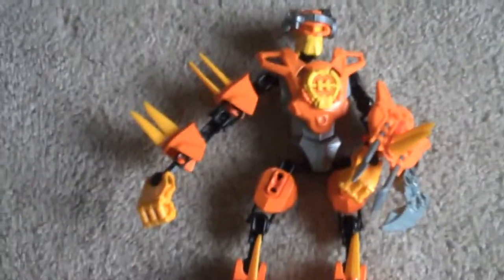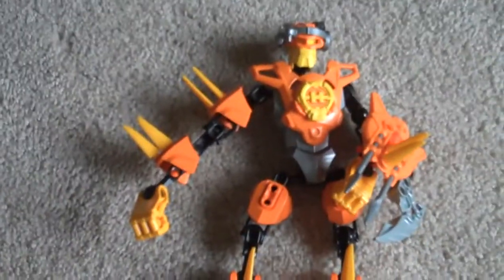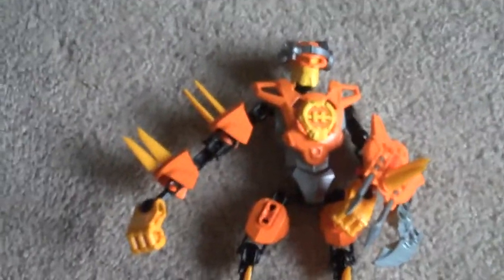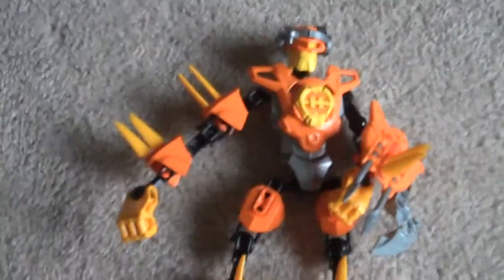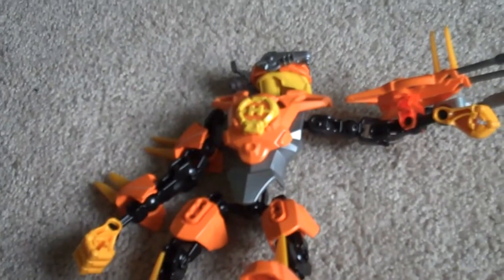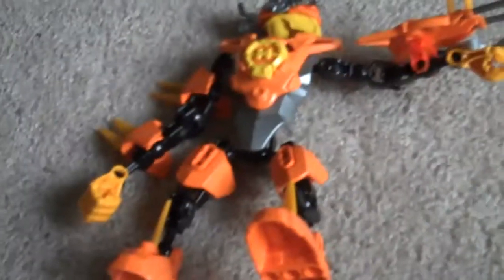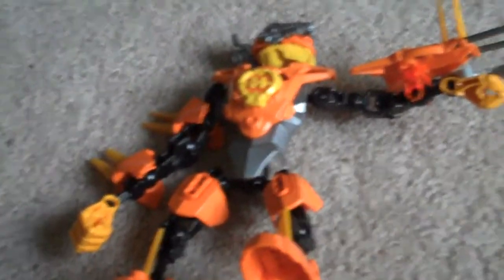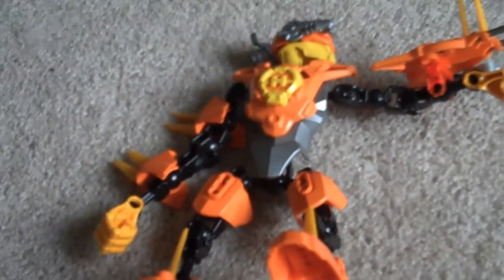Komodo 2.0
No Description Available (JK)